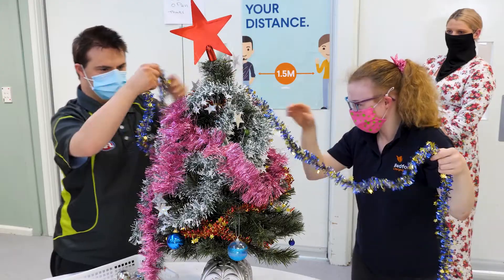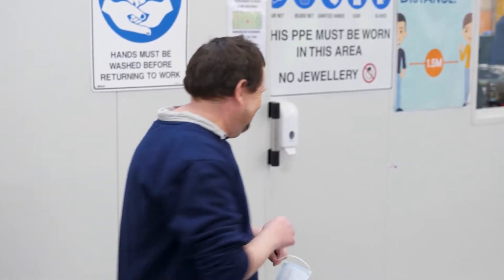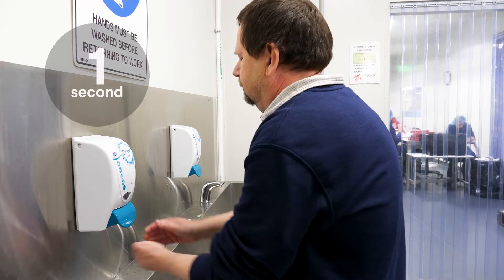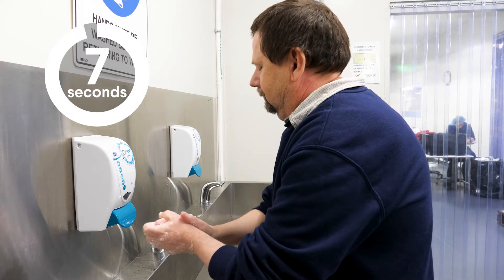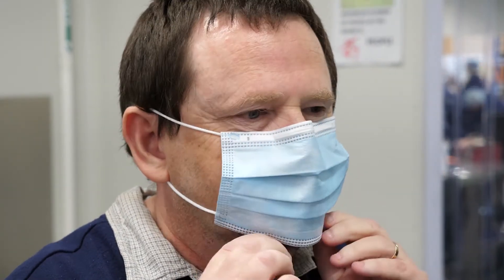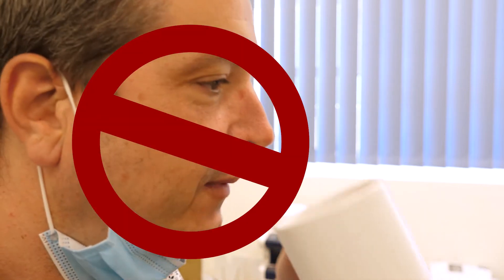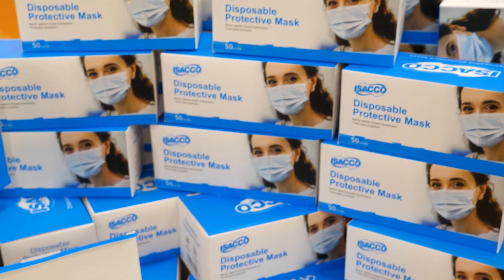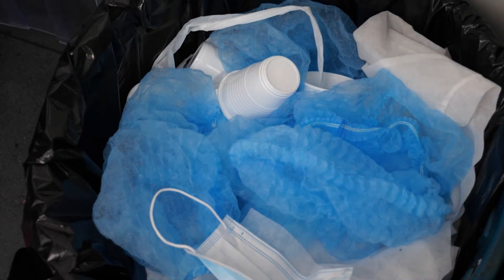How to wear a facemask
As coronavirus requirements come and go, one common thing we can all do to prevent the spread of viruses is wear a facemask.
But there are right and wrong ways to wear a mask - check out this video for Bedford employees for the best information!